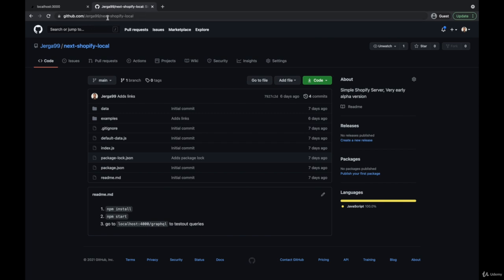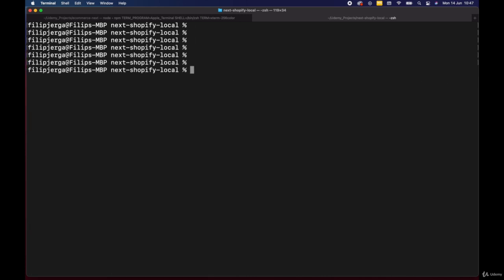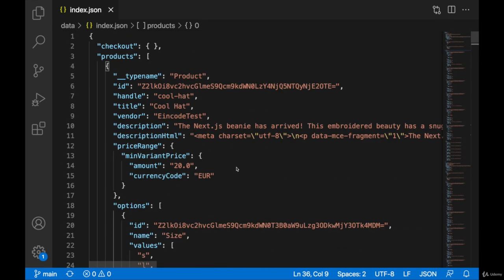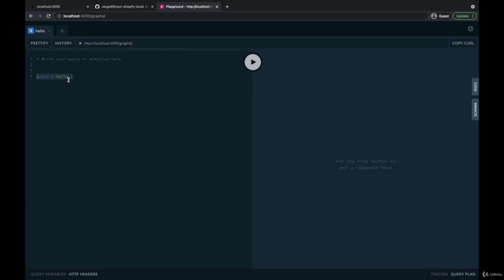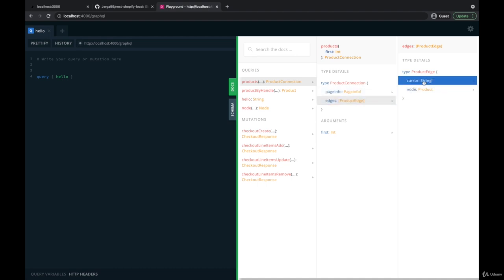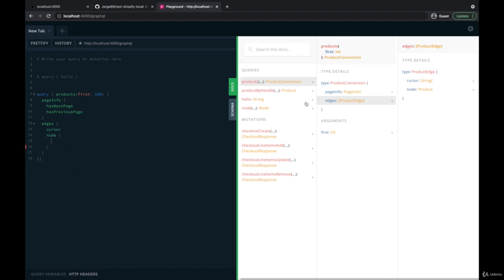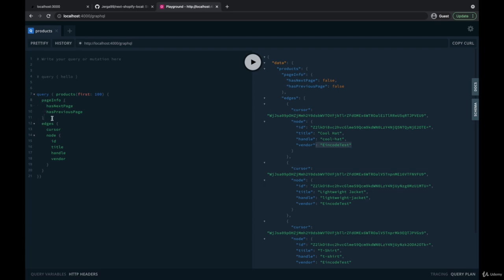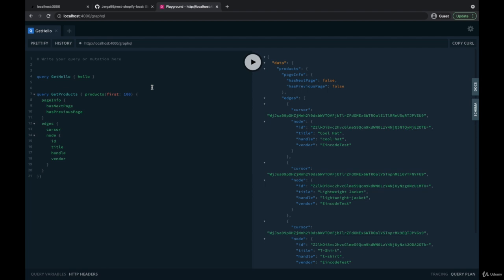004 Integrate Custom API Server